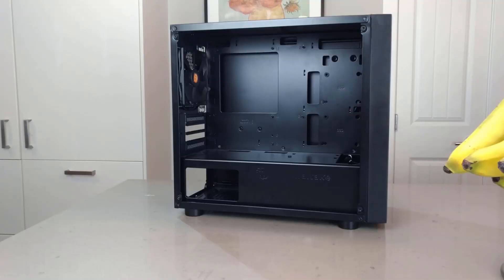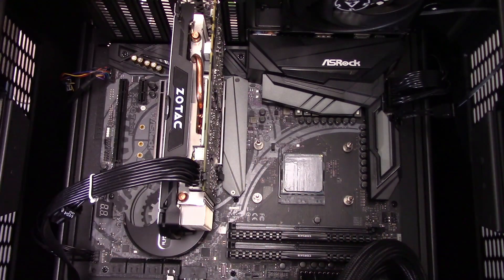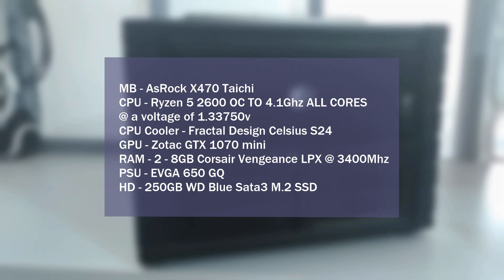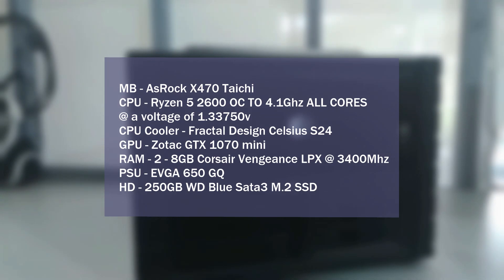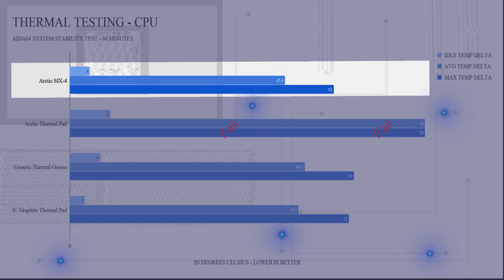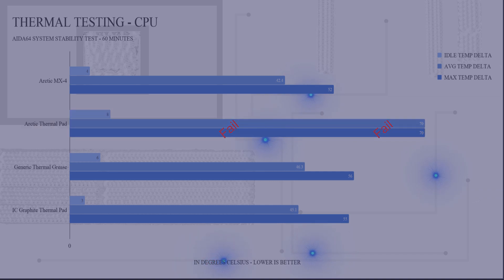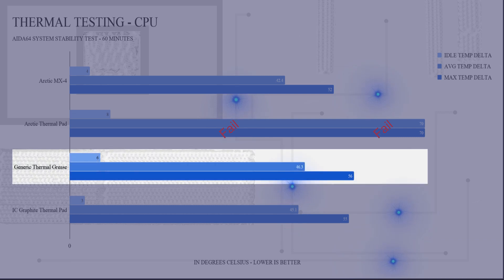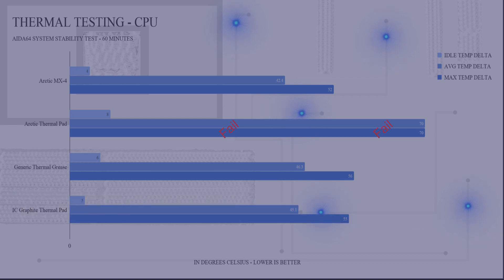Never Buy Thermal Paste Again???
What does A better job of helping your CPU cooler, thermal compounds or thermal pads. Let's find out.